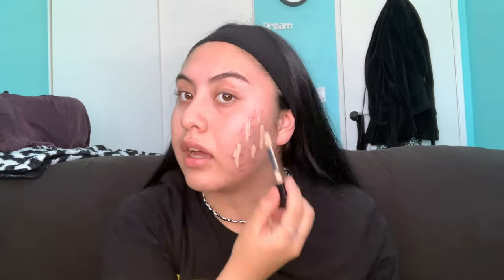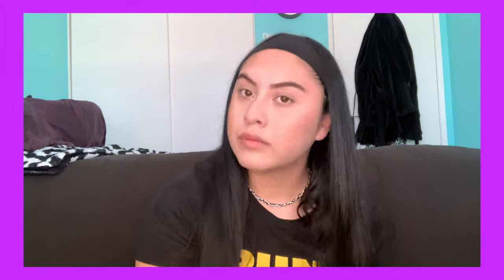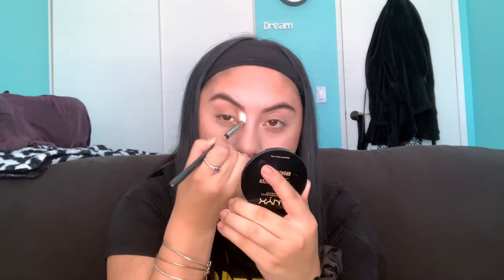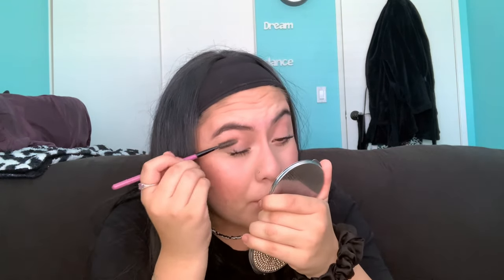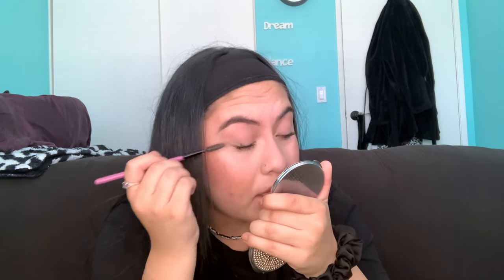how to get a FLAWLESS base with NO FOUNDATION | my no foundation routine + skin chat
in today’s video i show you how to get a perfect, flawless base with NO FOUNDATION!!! It is super easy and definitely the perfect look for those of you that like to keep it on the more natural side!

products used:
first aid beauty ultra repair cream
dior forever skin correct concealer;
elf camo concealer
airspun powder
nyx matte bronzer: NYX Professional Makeup Matte Bronzer | Ulta Beauty
Jouer blush duo
benefit they’re real mascara
l’oréal telescopic mascara: L'Oréal Telescopic Waterproof Mascara | Ulta Beauty

~let me know if you want to see any routines, challenges, get ready with me videos, week in my life and day in my life vlogs, tutorials, and any others!